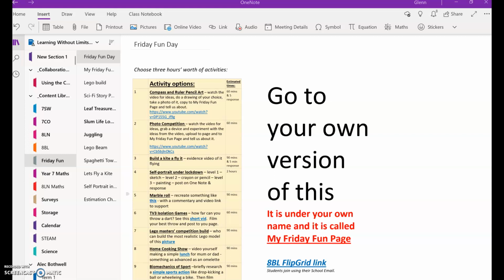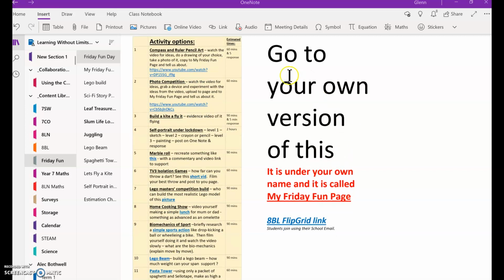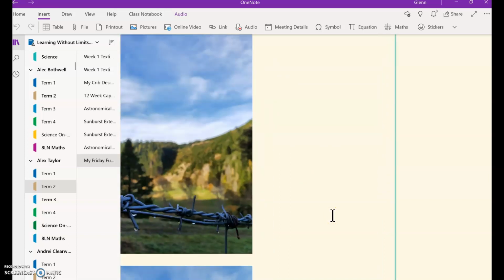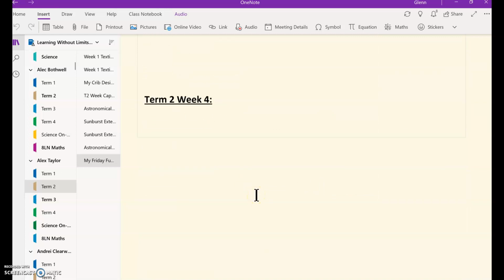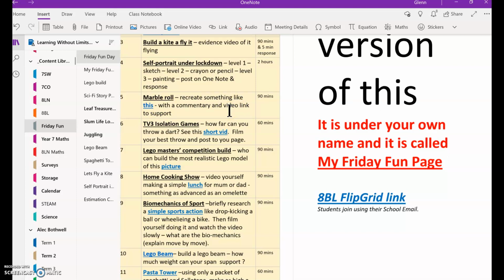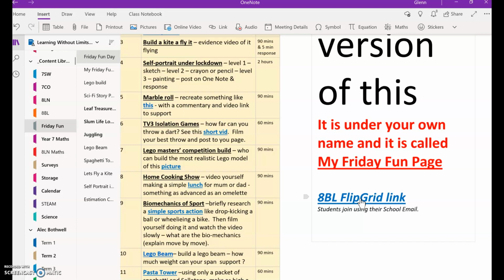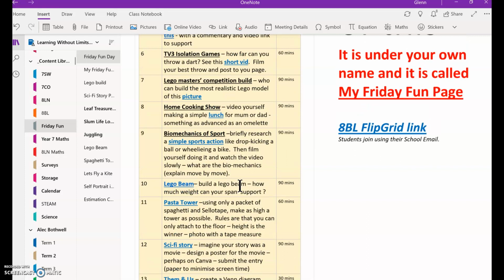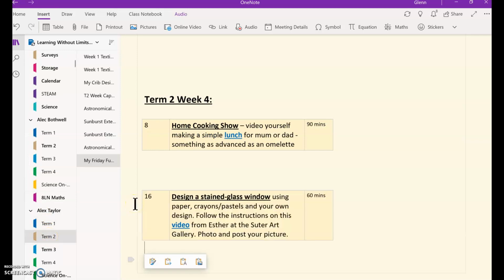Friday Fun 8 May